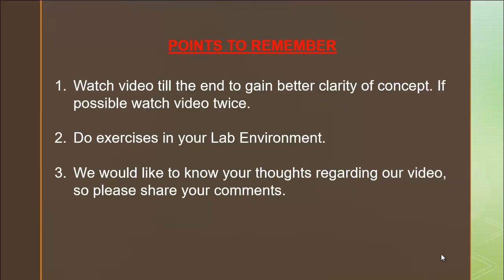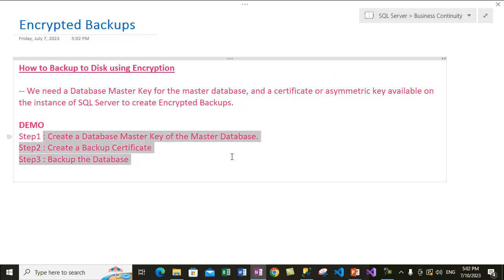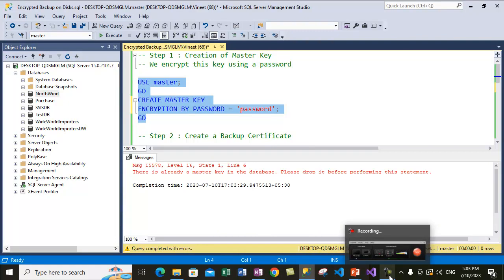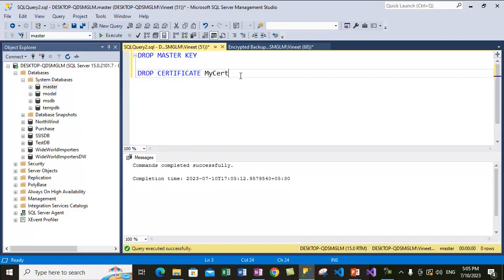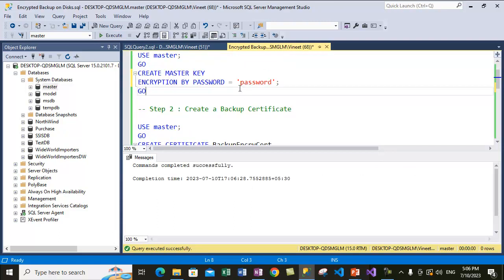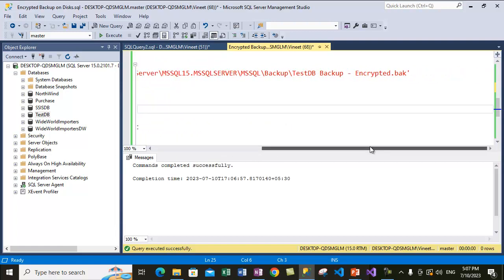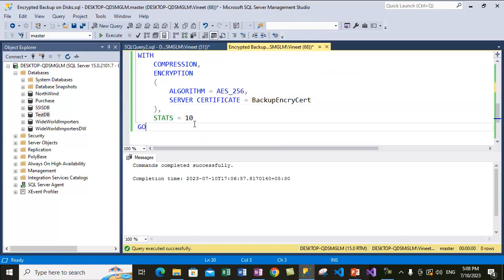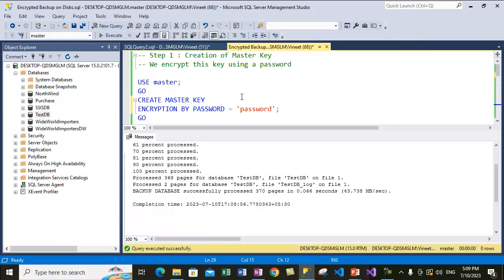How to Encrypt Database Backups using Certificates | SQL Server | Business Continuity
How to Encrypt Database Backups using Certificates | SQL Server | Business Continuity | SQL Talks by VINEET

This video discusses about how you can Encrypt database backups using Certificates. This video also discusses about how you can create Master Key and Encryption Certificates.

Encryption
Encrypted Database Backups
Master Key in SQL Server
Encrypted Backup Certificates
How to create Master Key for a Master Database?
How to create Backup Certificate using Master Key?
How to create Encrypted Backups using Corticates?